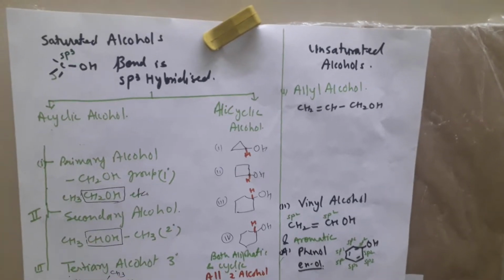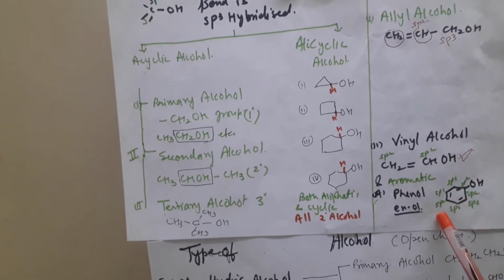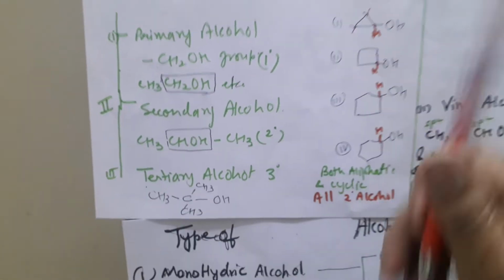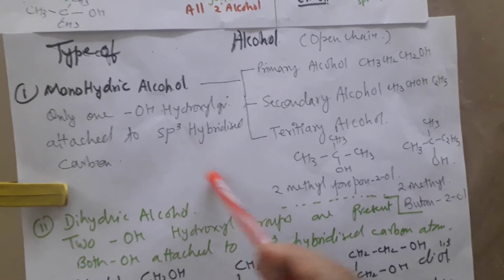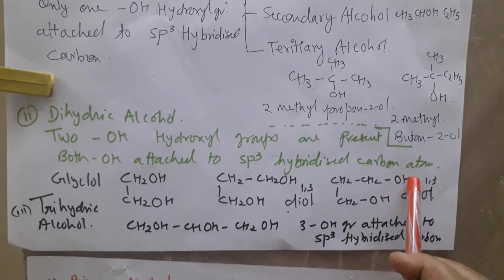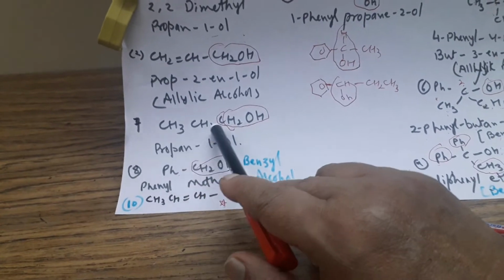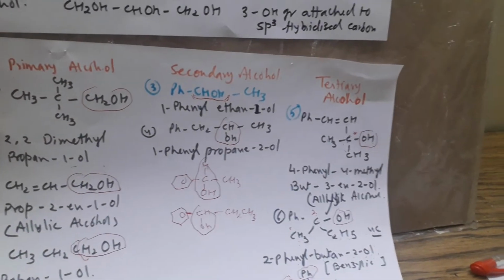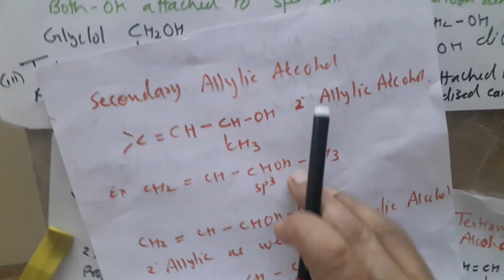(#3)classification of alcohol primary sec& tertiary. mono ,di&tri hydroxy alcohol